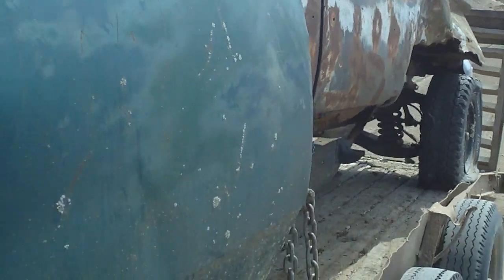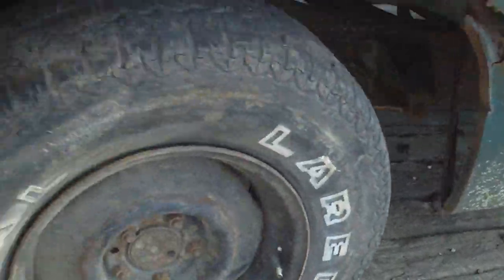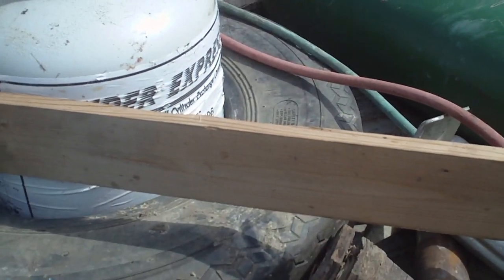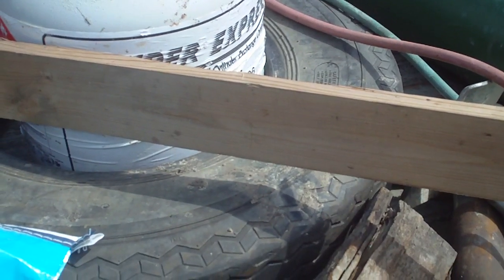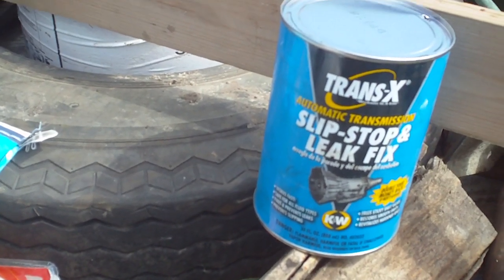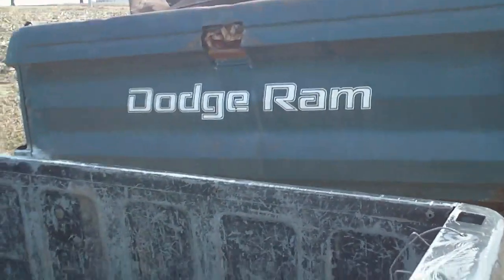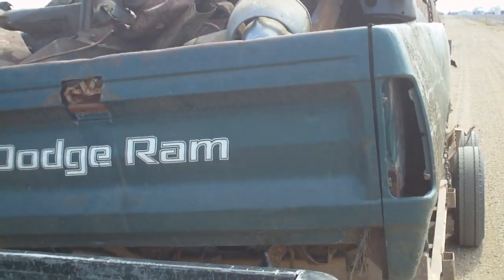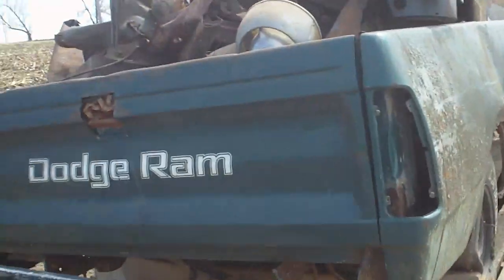1948 ford & a dodge chassis scrap haul & Trans-X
The car was under water several times and it was beyond "partable", and the trans x stuff worked great on this transmission.